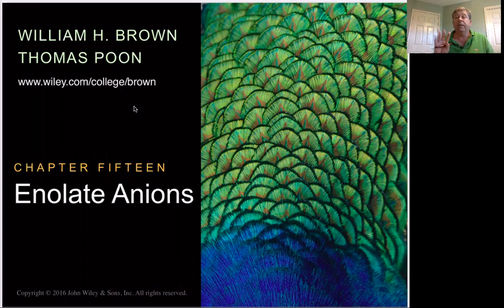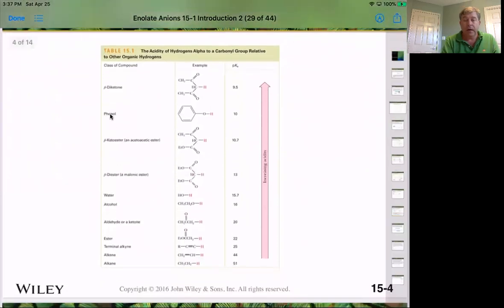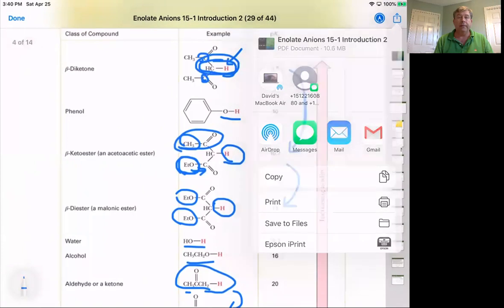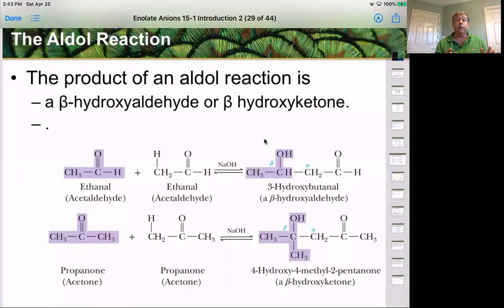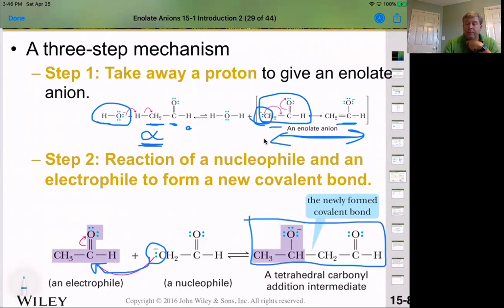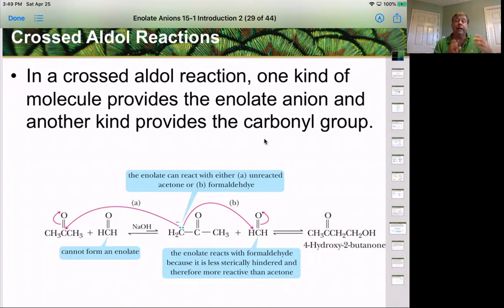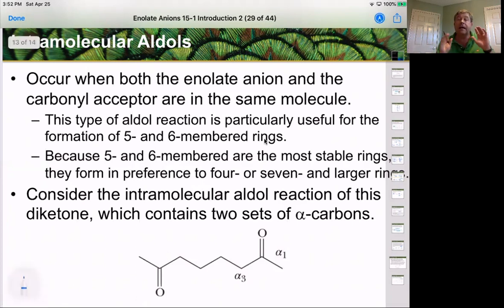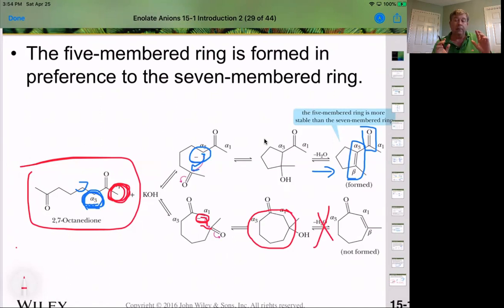CHEM 2330 Summer I Chapter 15 Part 1